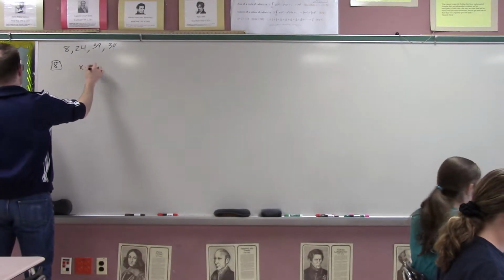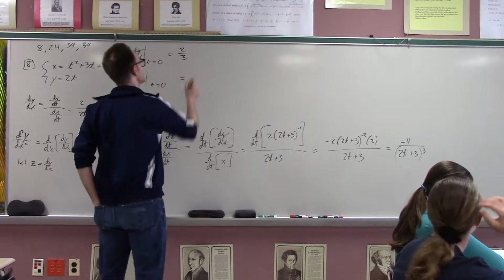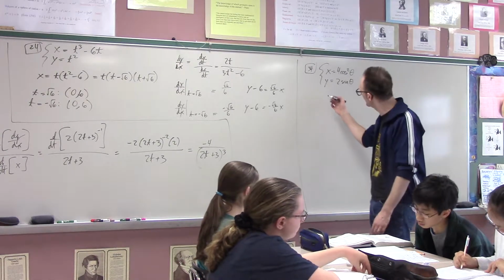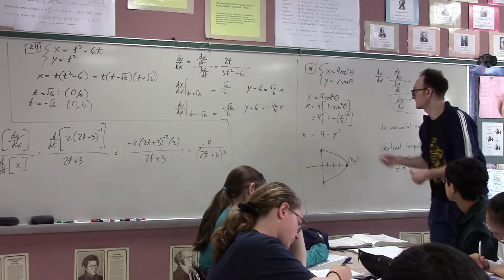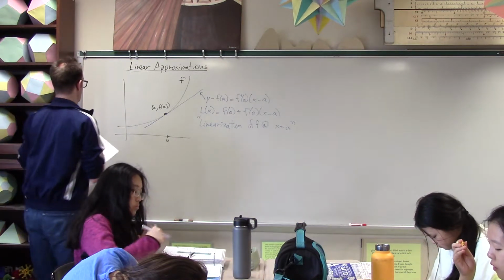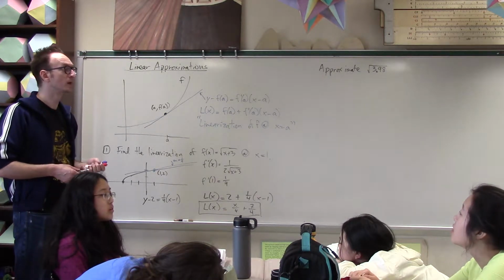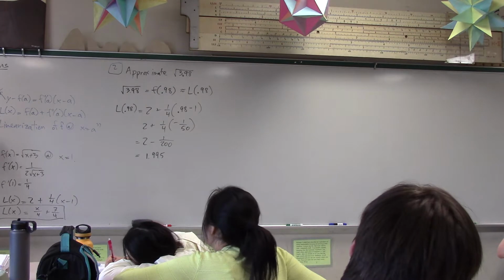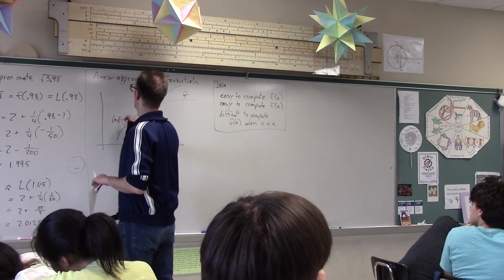Analysis 1A - Linearization - Part 1 of 2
Analysis 1A - Rose - MBHS - Blair - Going over Parametric HW - Linearization / Differentials - Fri 4/26 /19 - Part 1 of 2